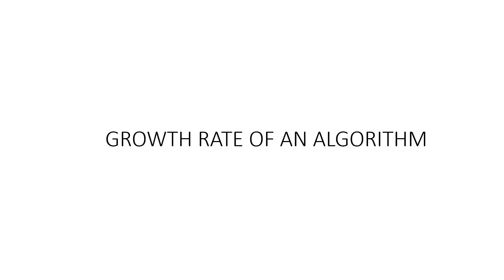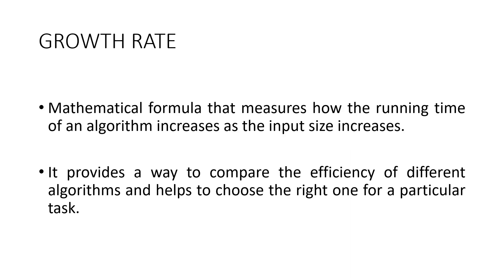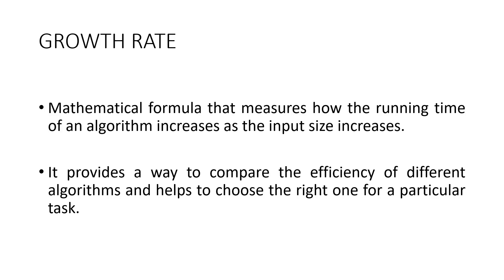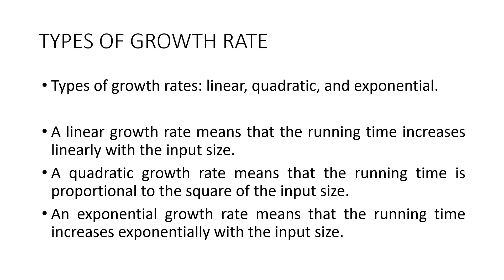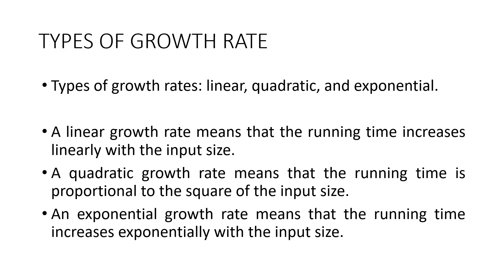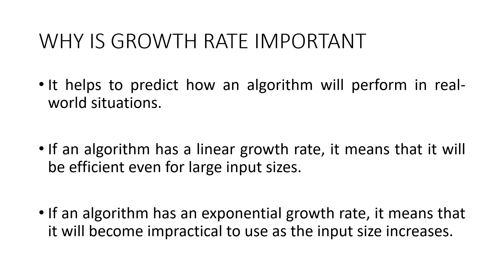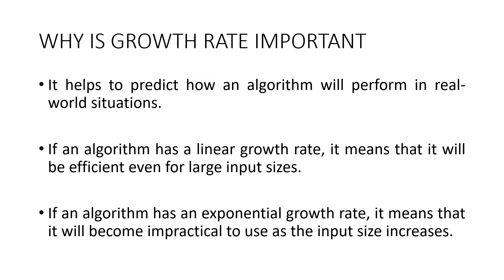Growth rate of an algorithm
this video will break down the concept of growth rates. Explore how different algorithms scale and compare their efficiency through Big O notation. Learn why analyzing growth rates is crucial for designing efficient software. Join us as we demystify the mathematics behind algorithmic performance! 💻🌟